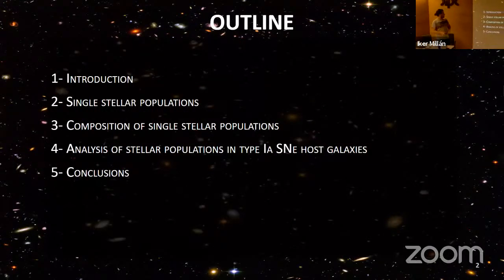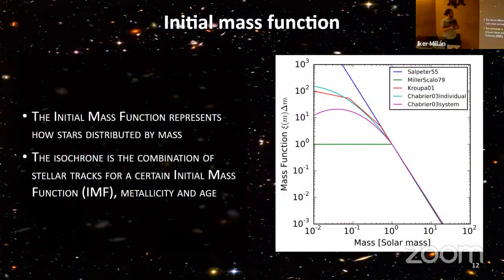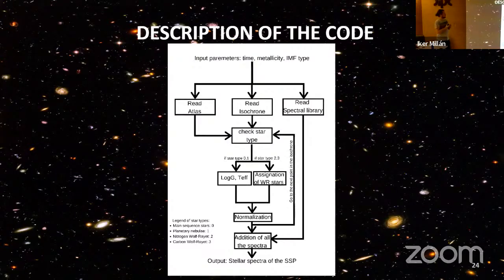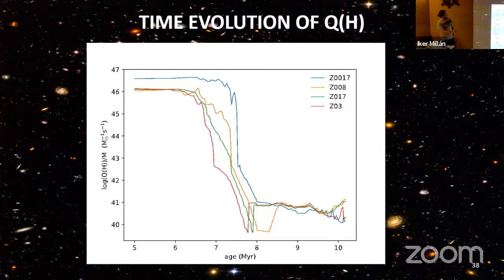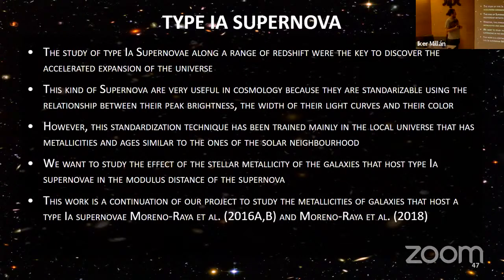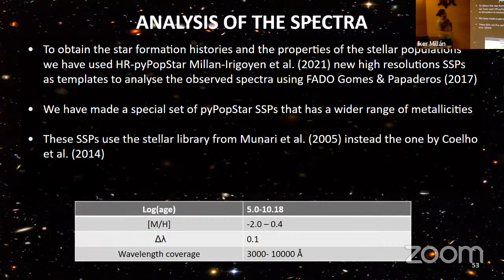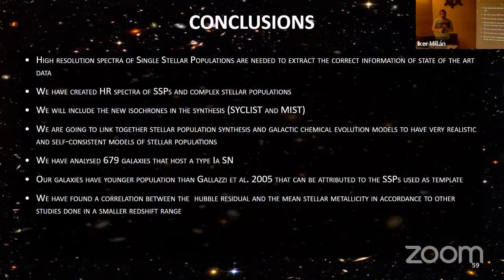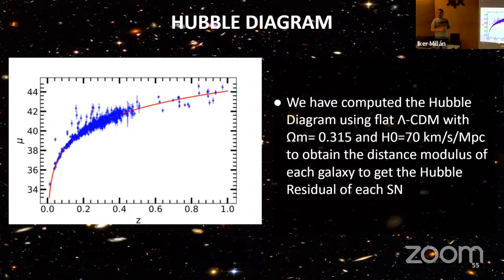HR-pyPopStar: New tool to create single stellar population spectra and how to analyse galaxies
Speaker: Iker Millán
Host: Marcos Pellejero

Abstract:

We present the HR-PYPOPSTAR modesl, which provides a complete set (in ages) of high-resolution (HR) spectral energy distributions of Single Stellar Populations. The model uses the most recent high-wavelength-resolution theoretical atmosphere libraries for main-sequence, post-AGB/planetary nebulae and Wolf-Rayet stars. The spectral energy distributions are given for more than a hundred ages ranging from 0.1 Myr to 13.8 Gyr, at four different values of the metallicity (Z = 0.004, 0.008, 0.019, and 0.05), considering four different IMFs. The wavelength range goes from 91 to 24000 Å in linear steps δλ = 0.1 Å, giving a theoretical resolving power Rth,5000∼50000at 5000 Å. This is the main novelty of these spectra, unique for their age and wavelength ranges. The models include the ionizing
stellar populations that are relevant at both young (massive hot stars) and old (planetary nebulae) ages. We have tested the results with some examples of HR spectra recently observed with MEGARA at GTC. We highlight the importance of wavelength resolution in reproducing and interpreting the observational data from the last and forthcoming generations of astronomical instruments operating at 8-10 m class telescopes, with higher spectral resolution than their predecessors.